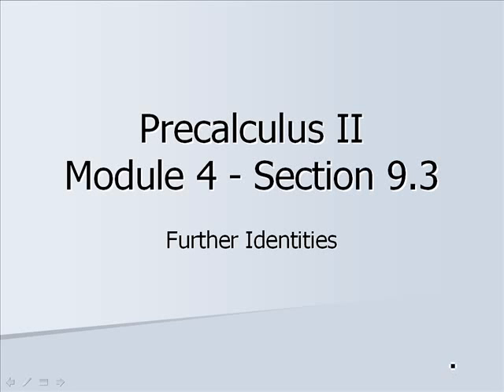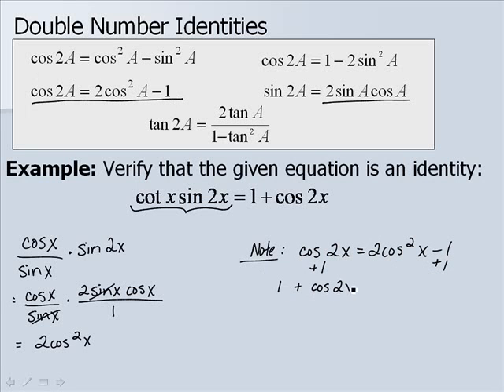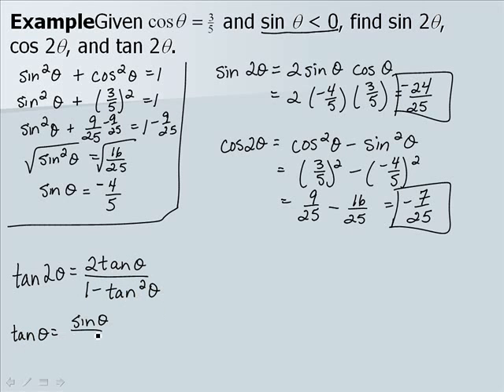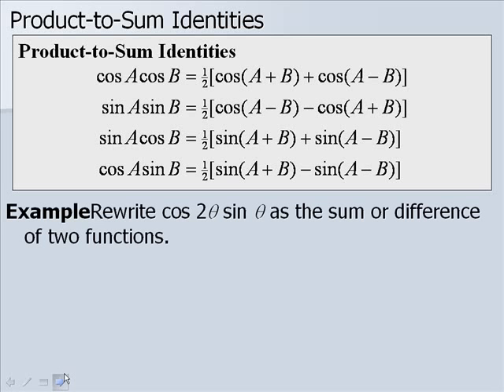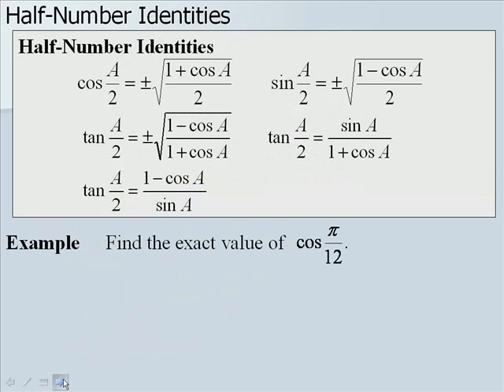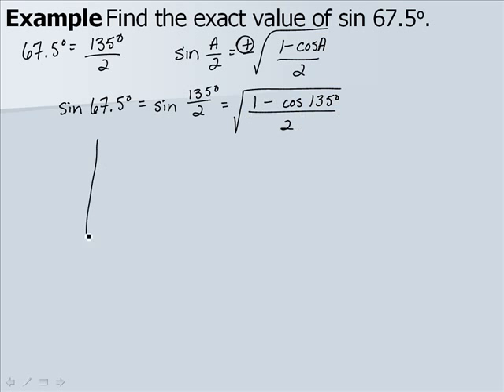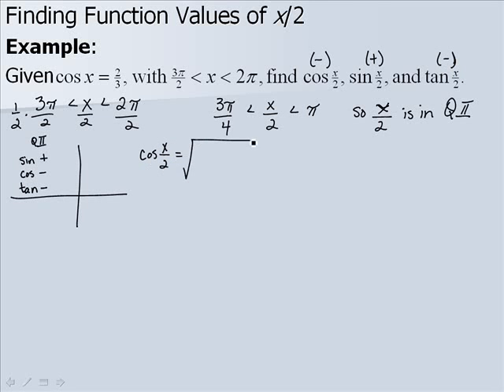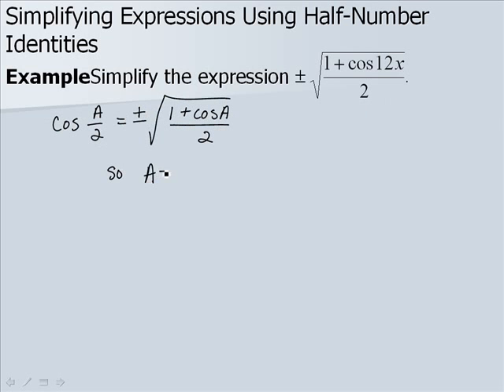MATH 1720 Module 4 - 9.3 Video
This is the third video for Module 4 in Precalculus 2 at Cleveland State Community College. (3 of 3)